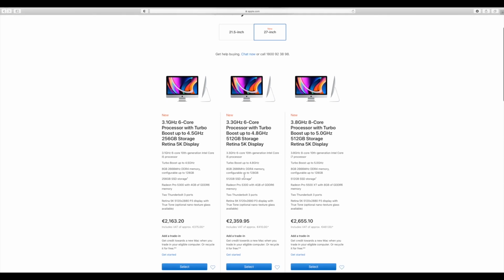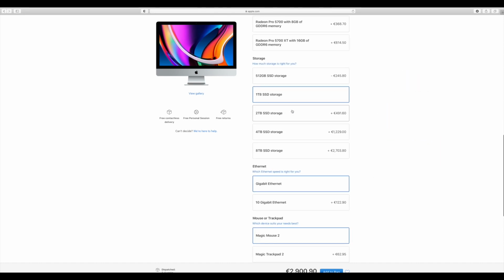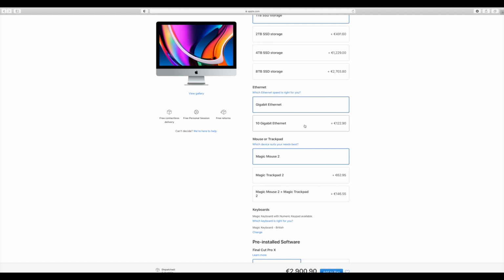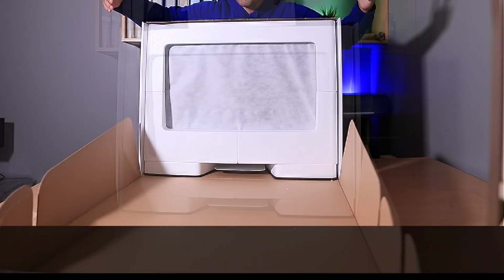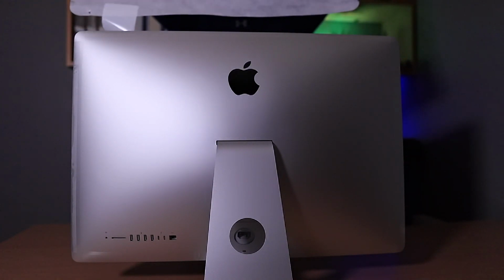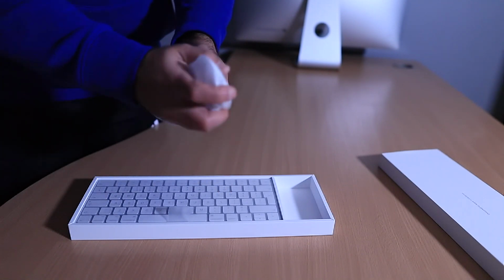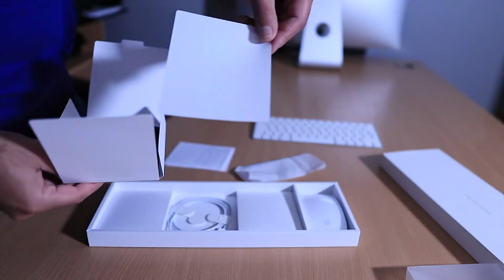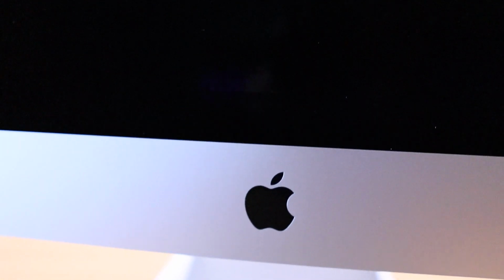Unboxing 5K iMac | Is it still worth buying! | Intel based 5K iMac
This is the Unboxing 5K iMac video. Question: Is it still worth buying Intel based 5K iMac! This is the LAST of its breed. Performance, Lack of a Redesign, and arrival of Apple Silicon Mac chips should not be discounted. Apple has recently released their 2020 5K iMac and I've been using it for about 2 weeks now. I am  really impressed by just how many new features are packed into this iMac, especially the ones I asked for. My favourite things are Apple's T2 chip, an option for 10GB ethernet, a UHS-II SDXC card slot, i7 processor from Intel and Navi-based graphics cards.
Due to these features, the performance and value of this iMac has hit the roof, which is Apple's goal because they still want people to buy these Intel-based machines before they switch to Apple Silicon chips.
From now on, on this channel I will be uploading travel-related tech reviews as well as video editing related software Final Cut Pro X .
I hope you liked the video and now must be itching to ask that million dollar question, WHY!
Why didn't I wait for the new design or the Silicon chip iMac!
Wait for my next video where I will be answering that question in detail.
The current model of 5K iMac 2020 27 inch is a great value for money.  It might be the last of its breed.  Great machine providing entertainment and technology in one.
I went for the 10th Gen i7 instead of the i9 and Radeon Pro 5500 XT 8GB GDDR6 as this is more than enough for my needs.